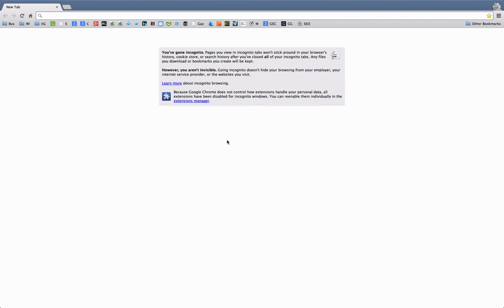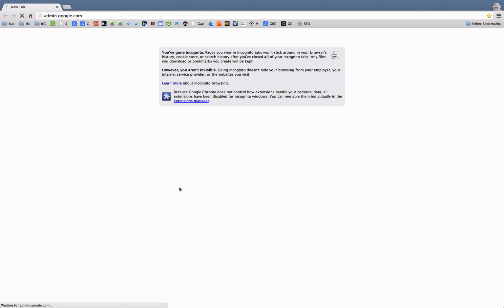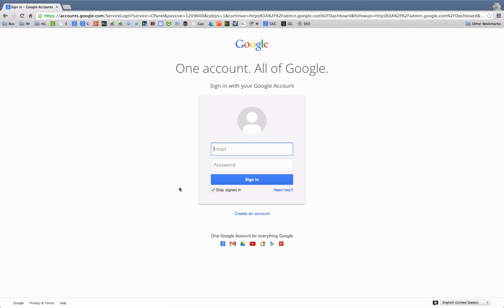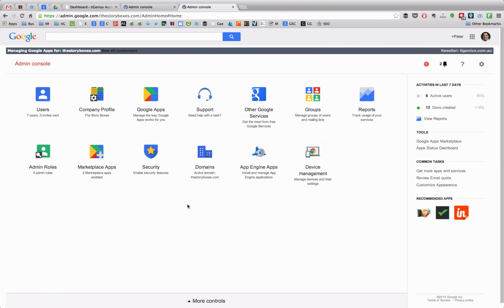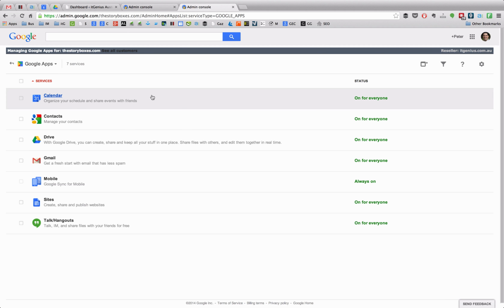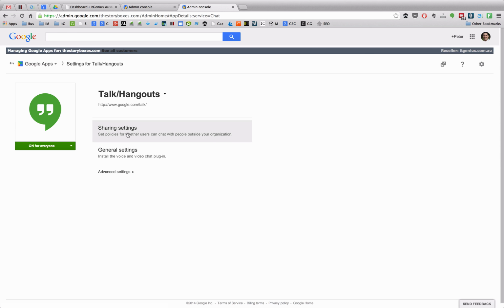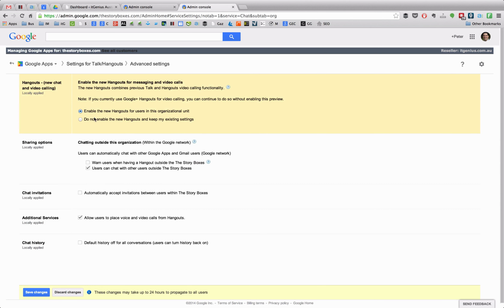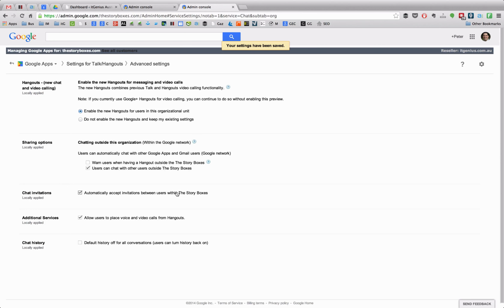How to Enable Google Hangouts for your Google Apps Domain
| Google Apps | IT Support Sydney

We work with ambitious entrepreneurs and business leaders to ensure an effective technology strategy is a central driver of their success and a key enabler of business growth. With our help, our customers use innovative technology as an unfair strategic advantage to outsmart their competition and lead their industries.

itGenius is the #1 Small Business Google Cloud partner in Australia and services 1000’s of businesses worldwide. While we retain much significant clientele including Canva, Hubspot, Fairfax, and Anytime Fitness as well as multiple Australian Government departments, we specialise in and most enjoy servicing our primarily micro and SME customer base of enterprising and enthusiastic entrepreneur-led companies, who typically employ teams of less than 50 but have big goals for growth and impact.